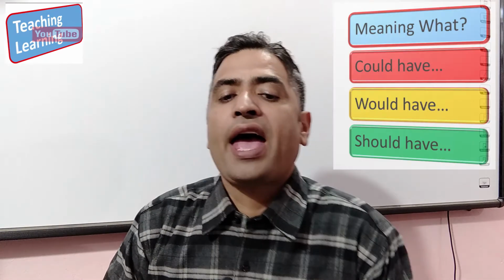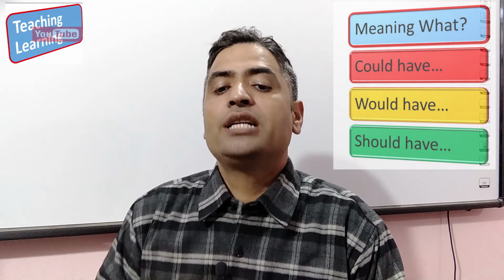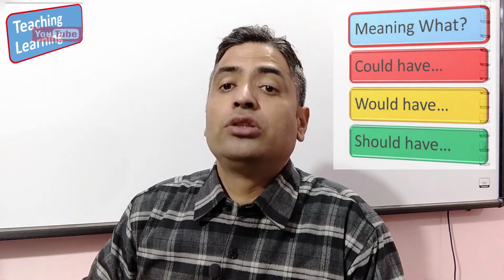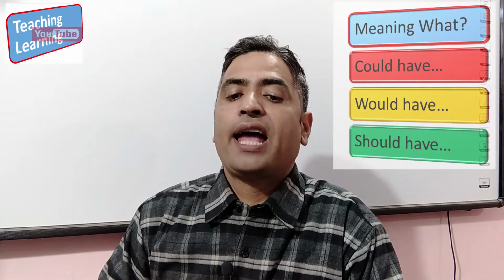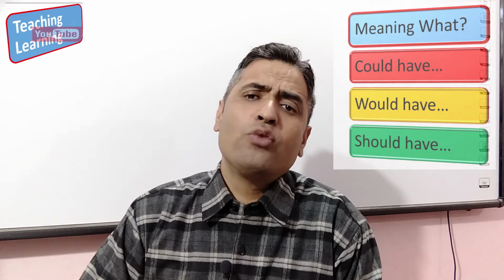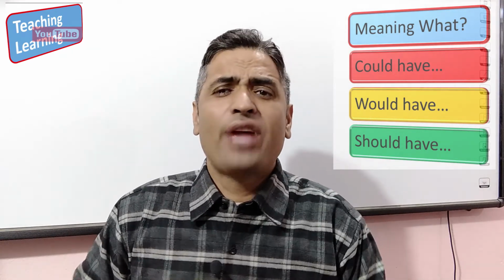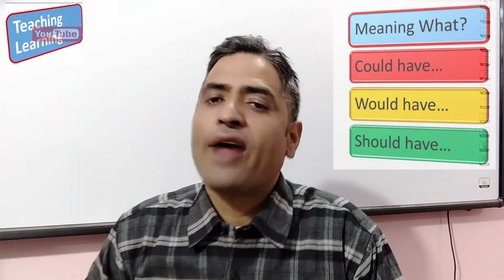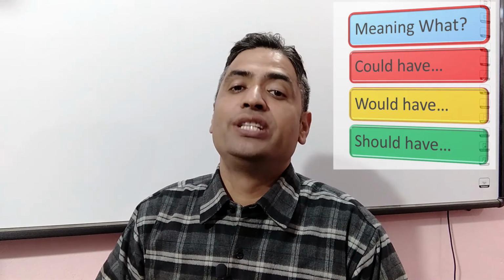What is the meaning and structure of Could have, Would have & Should have? Teaching Learning English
Many learners get confused while using could have would have and should have. This video gives you the clear way and understanding about the use of these pattern